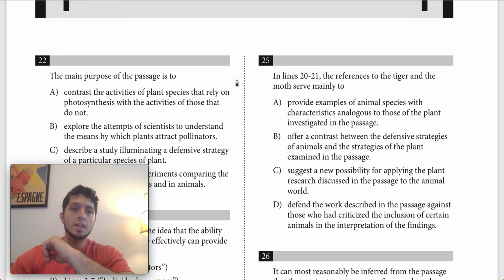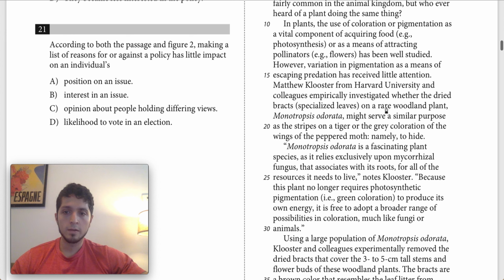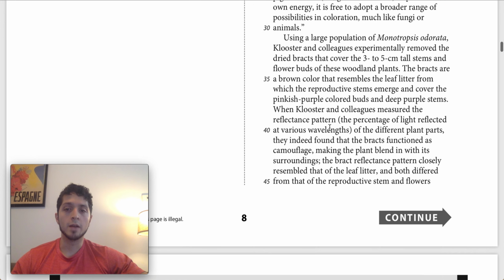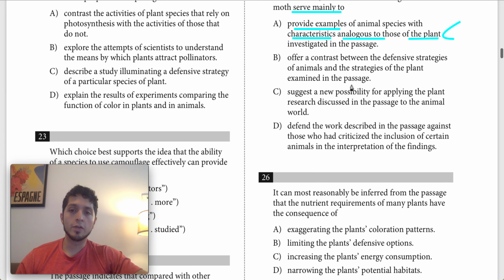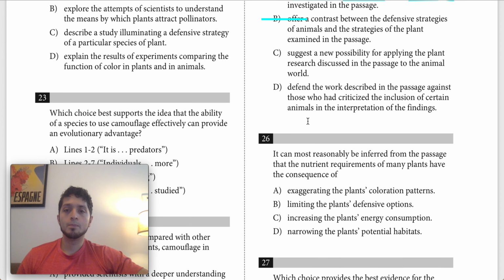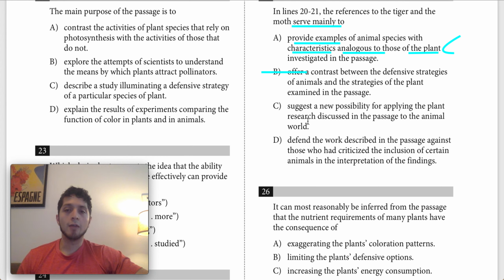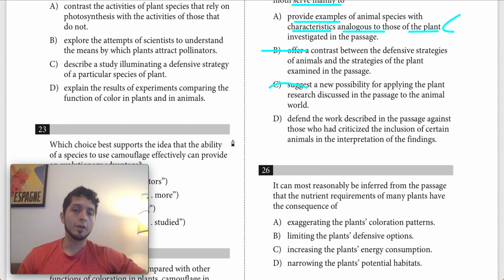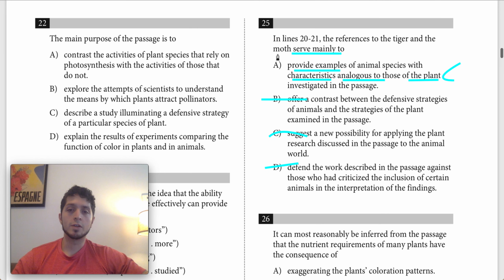SAT #17 (April 2019 QAS) Reading Explanation Question 25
In-depth explanation for Question 25 of the SAT #17 Reading Section. Here's a written analysis of how to solve it.

Answer Choice A is the correct answer because Lines 19-21 say that scientist Matthew Klooster wanted to know if some of the features of Monotropsis odorata “might serve a similar purpose as the stripes on a tiger or the grey coloration of the wings of the peppered moth: namely, to hide.” Here, the comparison to the tiger and moth are used as examples species other than Monotropsis odorata that use camouflage to hide, and most closely matches Answer Choice A which says that the reference serves to “provide examples of animal species with characteristics analogous to those of the plant investigated in the passage.” Answer Choice B is incorrect because the Passage doesn’t indicate a distinction between the camouflage of animals and that of plants in the Lines given, but uses the two animals as a reference point for the function of camouflage. Answer Choice C is incorrect because the Passage isn’t making the case that the research done on plants can be applied to the animal world or these two species. Answer Choice D is incorrect because the reference doesn’t serve as a defense against criticism, and because the tiger and the moth weren’t included in the interpretation of the findings of the study.

For more prep materials and strategy, visit blackboxtutor.co